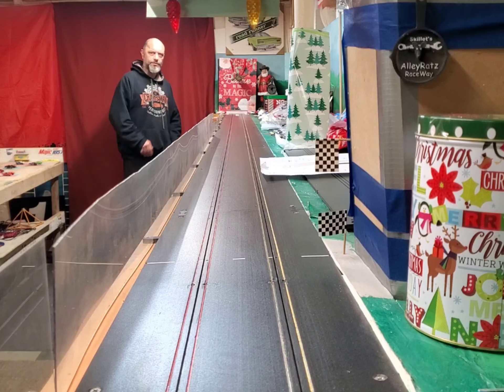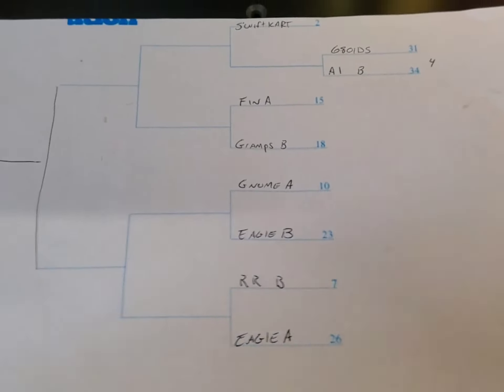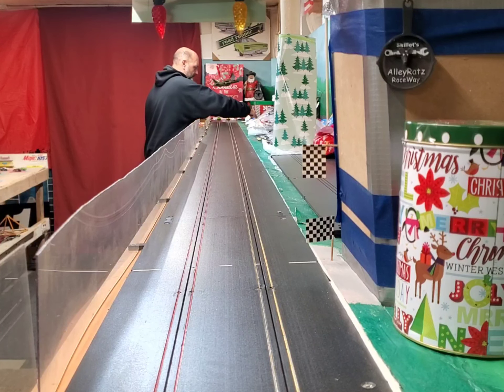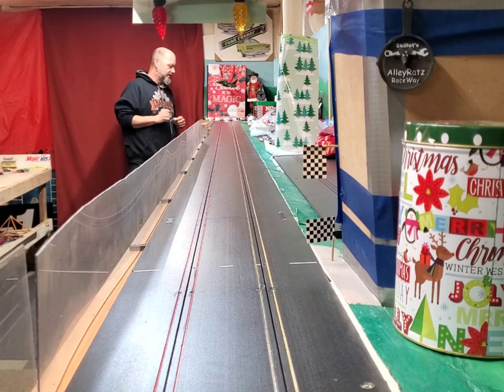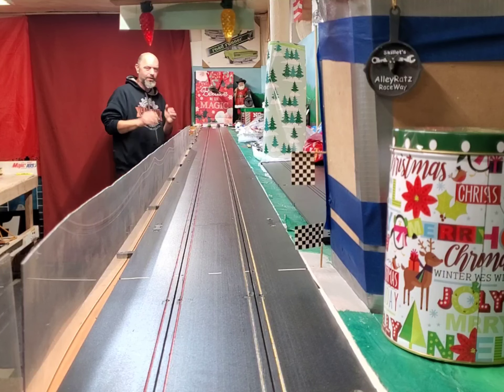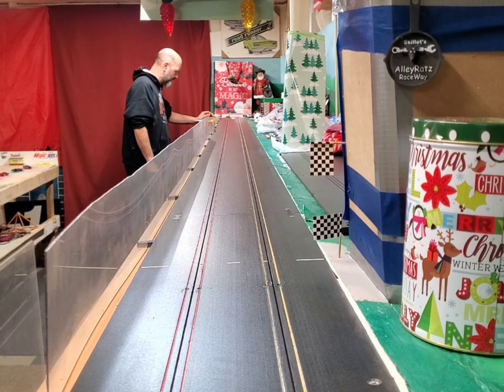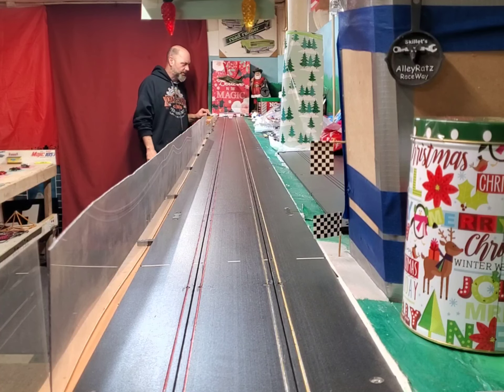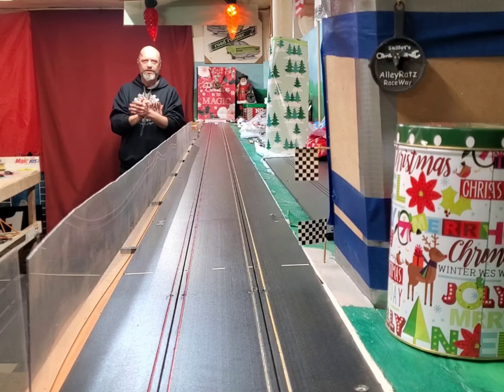Nitro Slots Christmas Race elimination. clean up rounds...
slot car dragracing